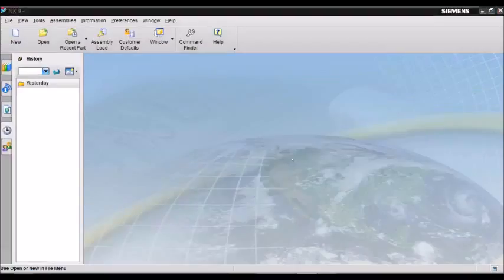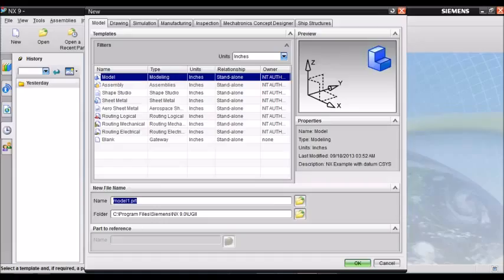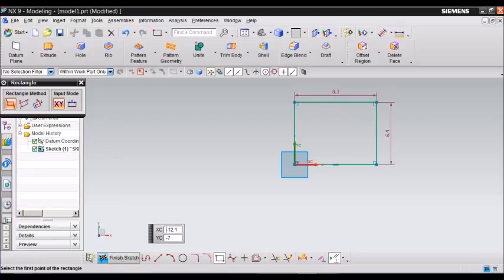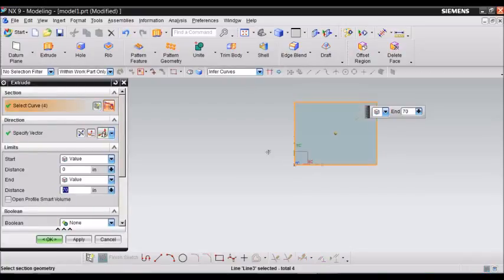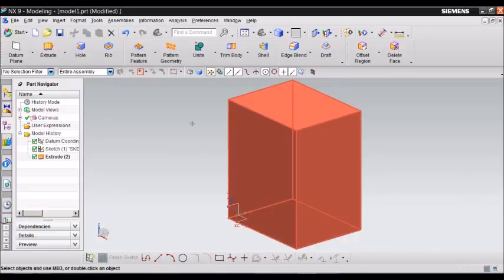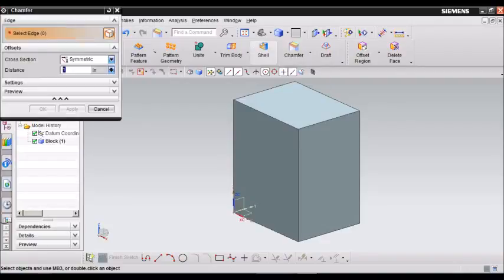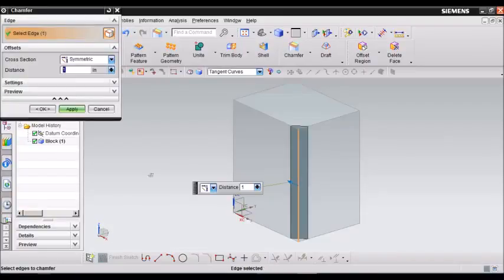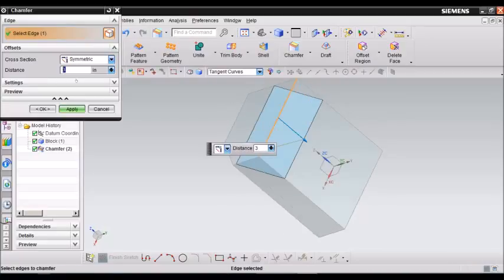Lecture 11 MECH 1305 Graphics and Design Fundamentals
In this video an introduction to the chamfer feature is given as part of the Graphics and Design Fundamentals course at the University of Texas El Paso.

Video By: Alejandra Cabral